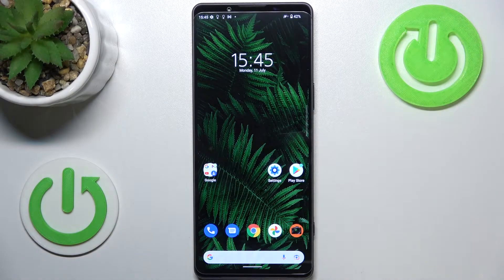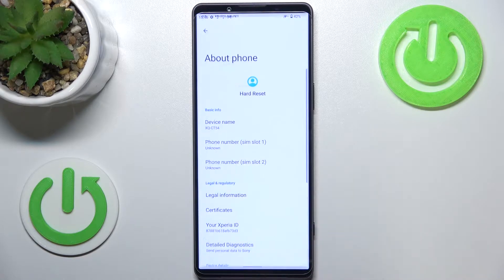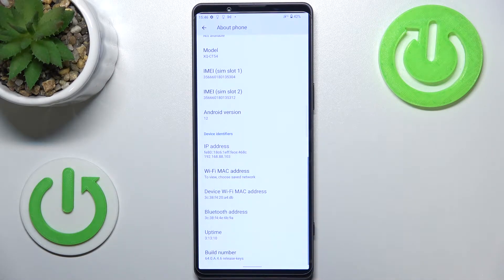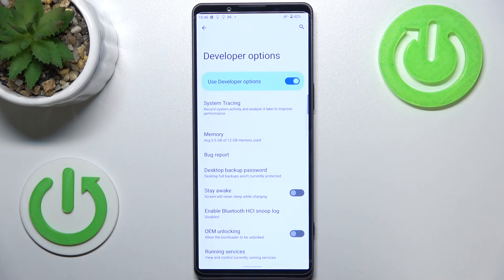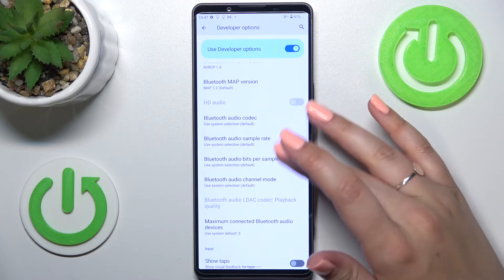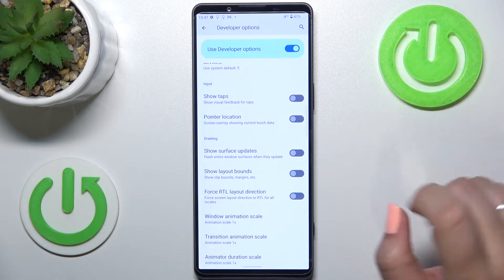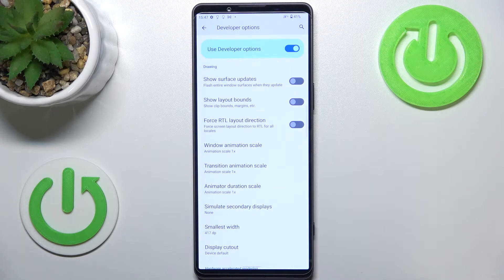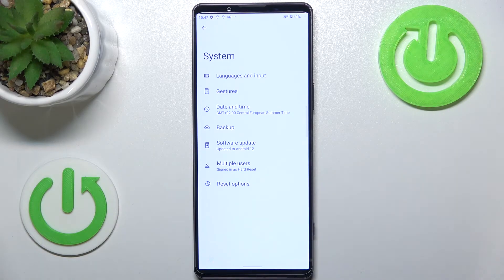How to Open Developer Options in SONY Xperia 1 IV - Enter Developer Mode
Find out more info about SONY Xperia 1 IV:
If you want to know how to enter the developer menu in SONY Xperia 1 IV, watch this tutorial. Our expert will show you what you need to do to activate Developer Mode on your Xperia, find out where to find the Build Number and how many times you need to click on it, and then how to locate and open the developer menu. If you want to activate OTG connection, auto system update mode, change animation duration scale, show layout bounds, change window animation scale and more, you need to open the developer menu.

How to open developer mode on SONY Xperia 1 IV? How to enter the developer menu in SONY Xperia 1 IV? How to open the developer menu in SONY Xperia 1 IV?